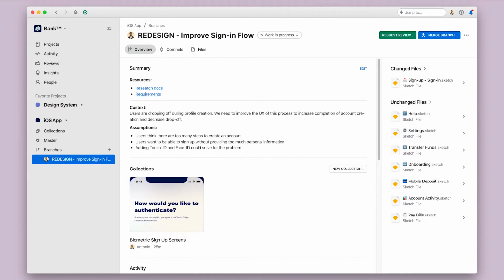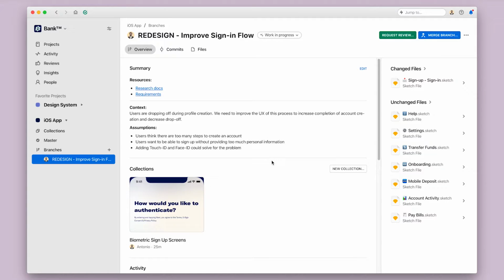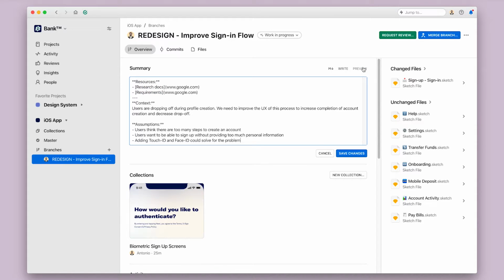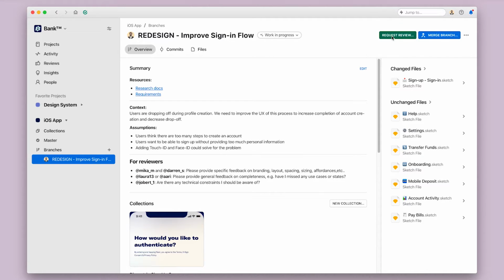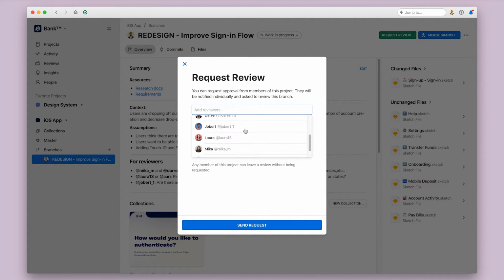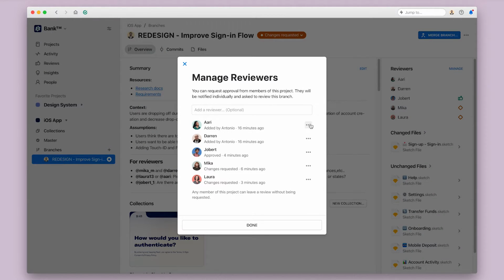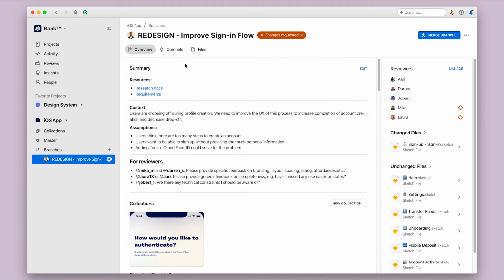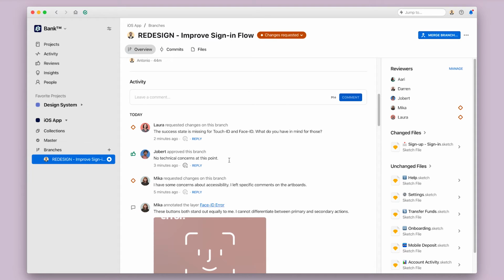Reviewing: Get feedback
Reviews in Abstract are a great way to document collaborative decision making throughout the life cycle of a design task or deliverable. You can request reviews as many or as few times as you need, and Abstract will keep track of the comments and approvals along the way. In this video, we'll discuss how to request reviews in Abstract.

Chapters:
0:00 Use reviews to log feedback
0:43 Prepare your branch for review
1:12 How to request a review
1:44 Manage reviewers
2:28 When to request review